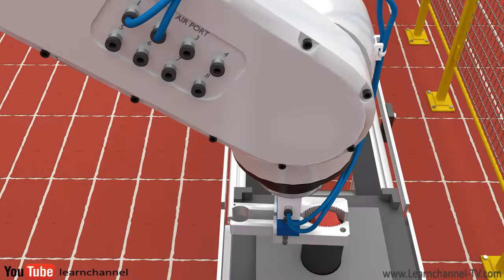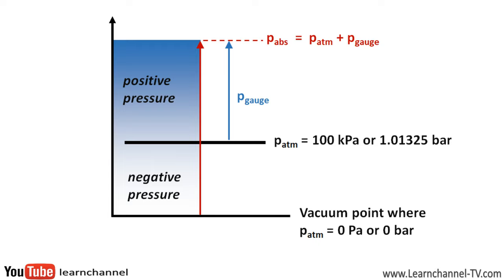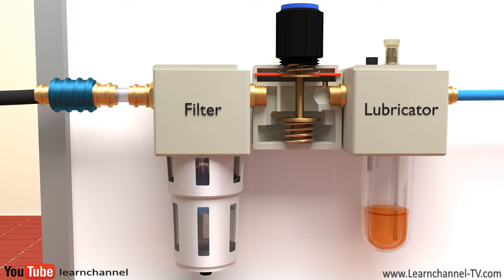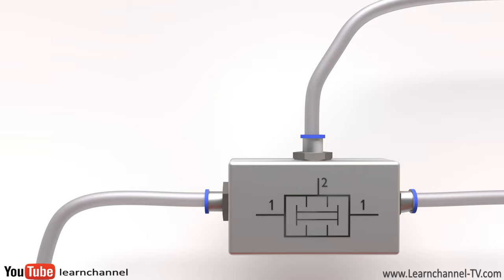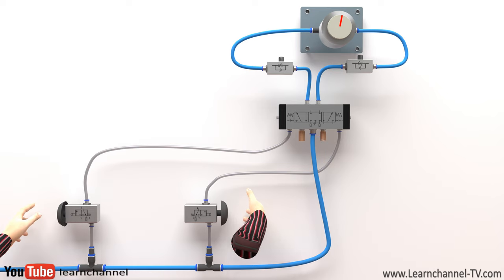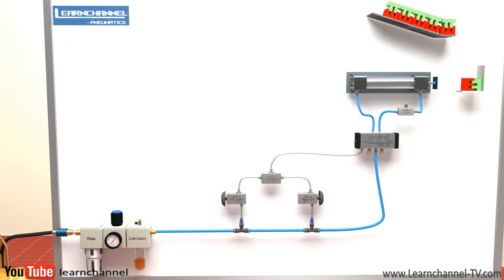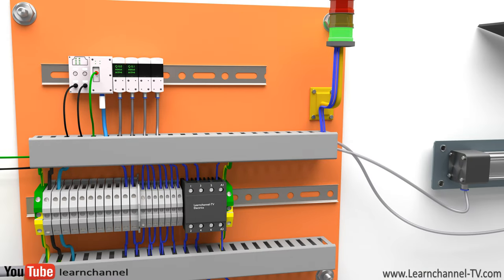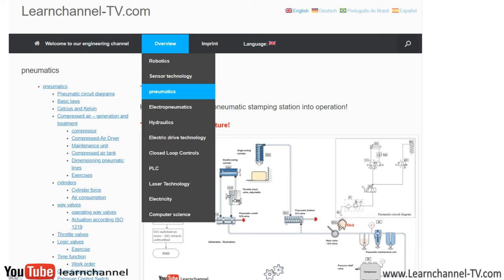Pneumatics, Pneumatic Control and Electropneumatics explained - Pneumatics for beginners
How works a pneumatic system? What are the most common elements used in pneumatics? What is pressure? How works a Two-pressure valve and a shuttle-valve? What is the difference between Pneumatics and Electropneumatics?
If you are interested to get more information about pneumatics, watch this video!
0:00  Introduction Pneumatics
2:00  What is pressure?
2:26 Structure of a pneumatic circuit
3:09  Combined Gas Law, calculate a compressor
3:57  FRL Unit (Filter, Regulator, Lubricator)
6:49  Pneumatic circuit with indirect-operated DCV
7:33  Two-Pressure valve (Logic And valve)
8:18  Shuttle valve (Logic Or valve)
8:57  Indirect controlled systems
10:32  Pneumatic history part 1
12:26  Structure of a pneumatic circuit
12:34  Pneumatic history part 2
14:55  What is electropneumatics
17:29  Preview